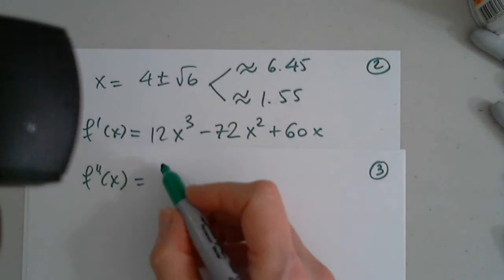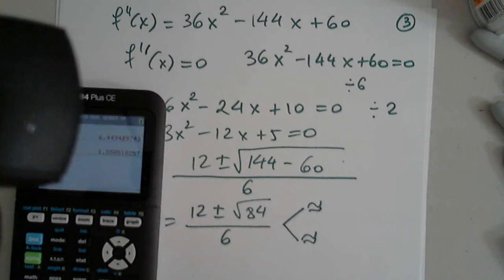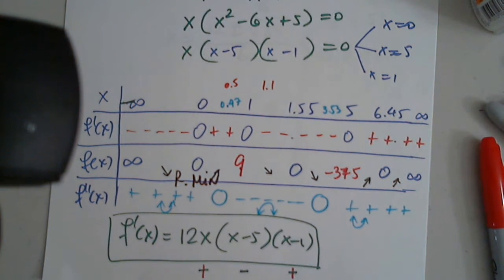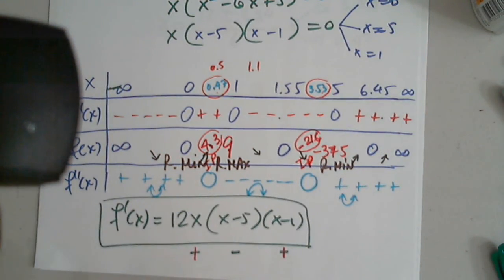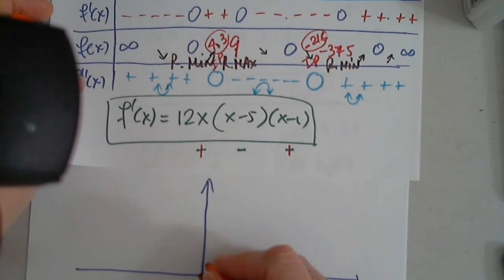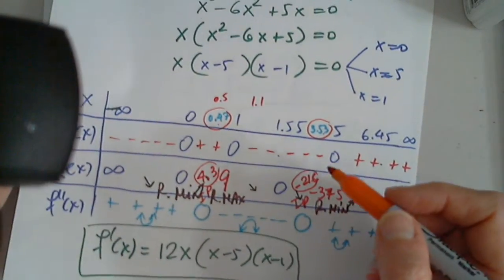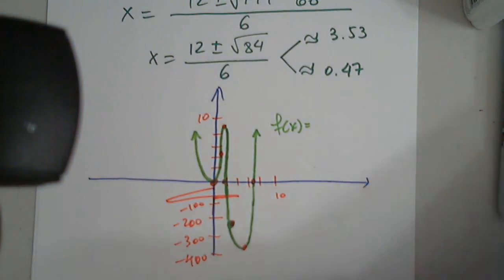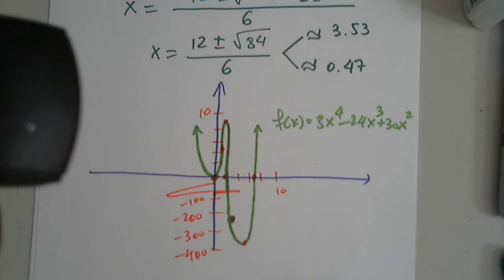MAT 230 SECTIONS 2.3 - 2.5 PART 2 MARCH 17